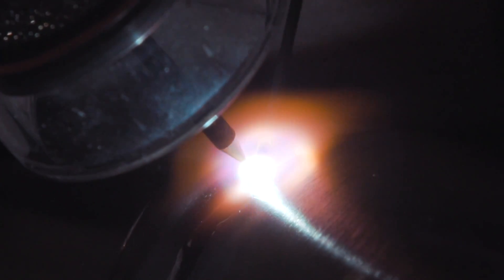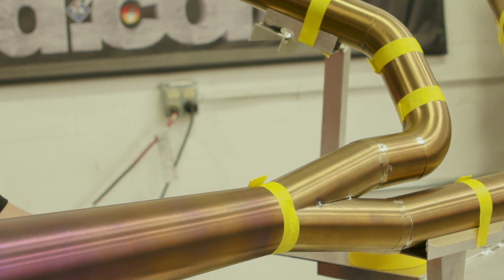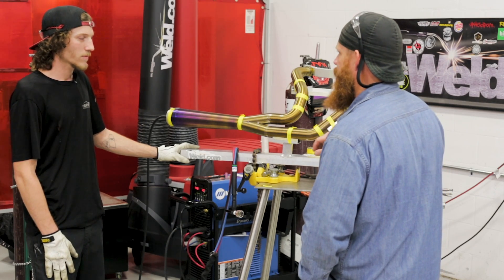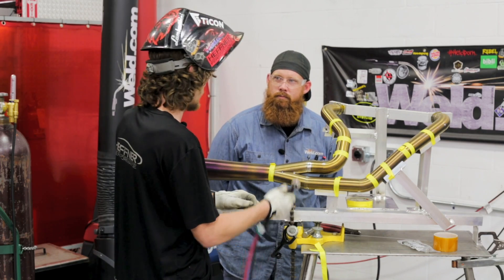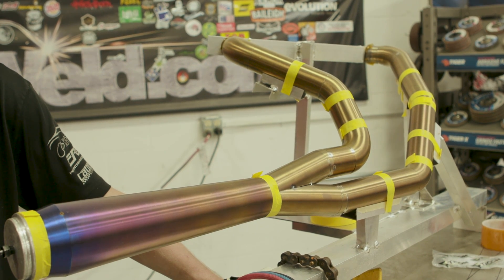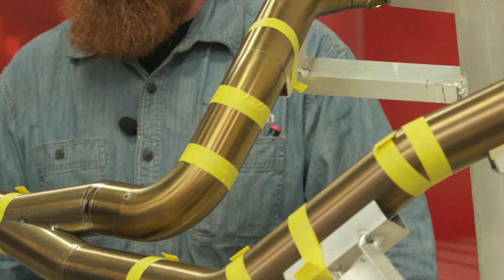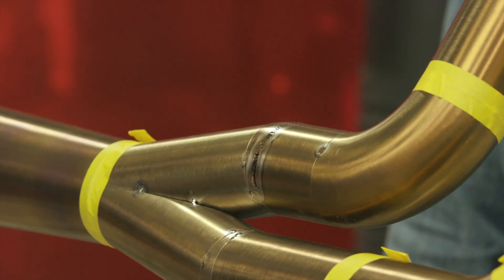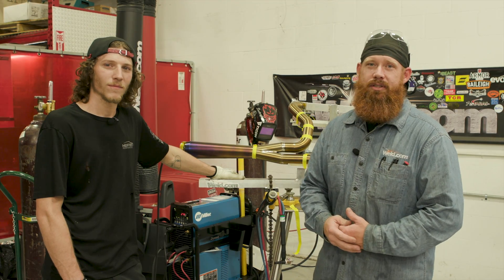TITANIUM EXHAUST WELDING (Featuring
ABOUT HEFFNER PERFORMANCE:
Heffner Performance is a leading provider of twin turbo systems, parts, and accessories for some of the most exotic European and American manufactured automobiles.

We primarily provide twin turbo systems for Lamborghini, Audi R8, Ford GT, Viper and other select special builds. Both street and full race applications are available.

Their shop also performs service on local exotics in the general Sarasota Florida area.

Heffner builds special one-off builds for customers on a variety of platforms.

Their fabrication department is fully equipped with the latest software, equipment and creative minds.

Heffner Performance is not just installers of parts.  They are the trailblazers, the designers, and the implementer always going back to the drawing board with new ideas and innovative projects.

Based out of Sarasota Florida, Heffner Performance is a growing company that is housed within an ever evolving state of the art facility and an ever growing international dealer network.

VIDEO SCHEDULE:
MONDAY @ 5:30 PM ET
WEDNESDAY @ 5:30 PM ET
FRIDAY @ 5:30 PM ET